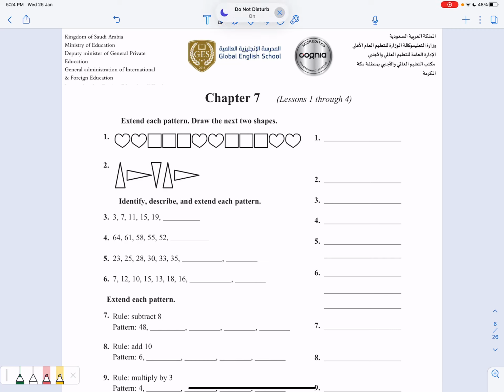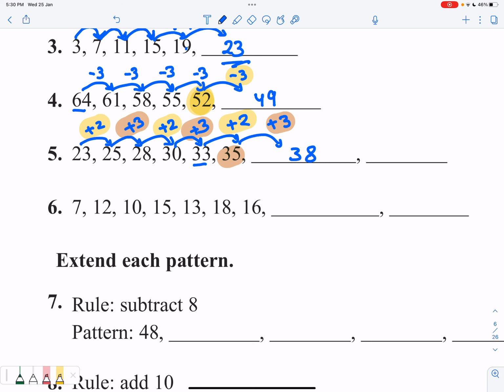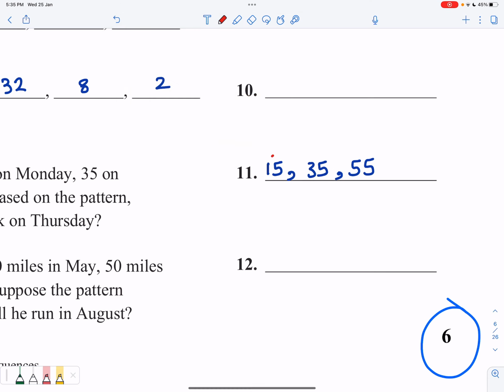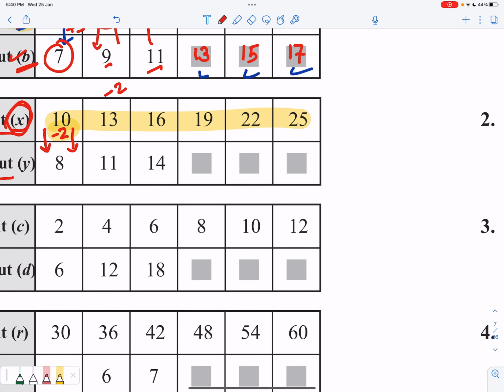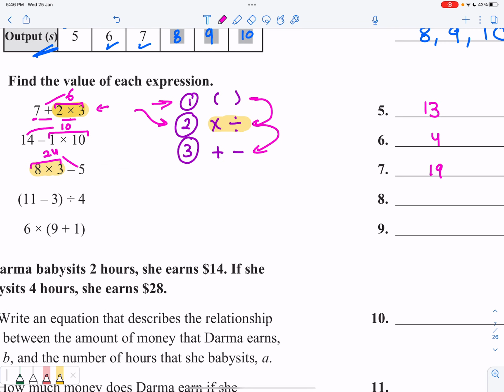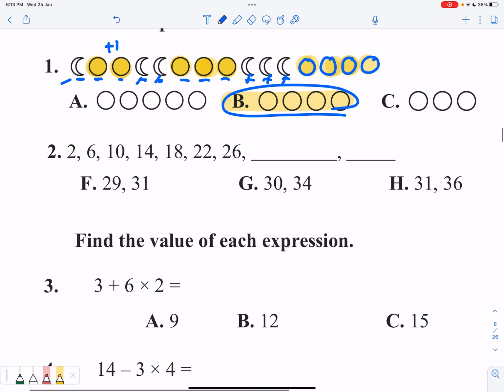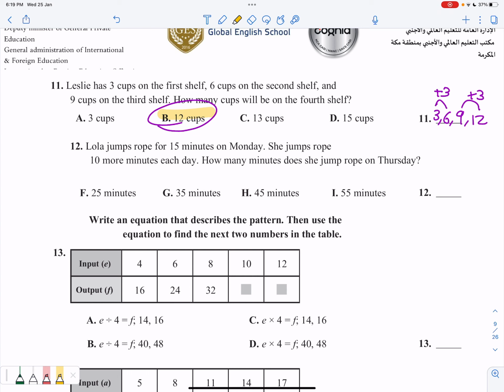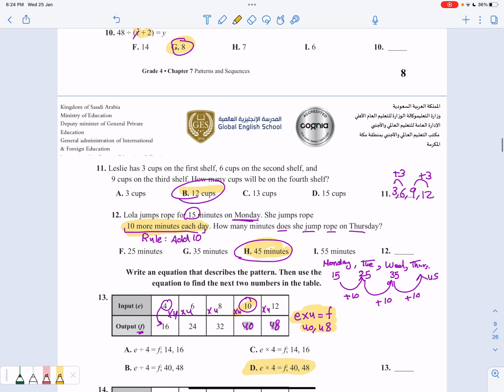Booklet - Ch7 - G4